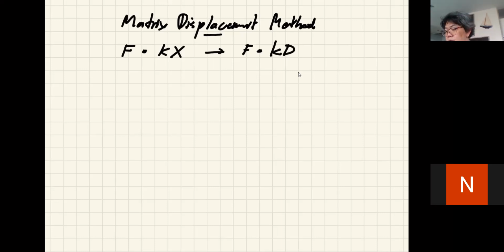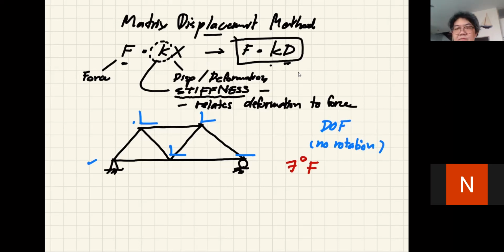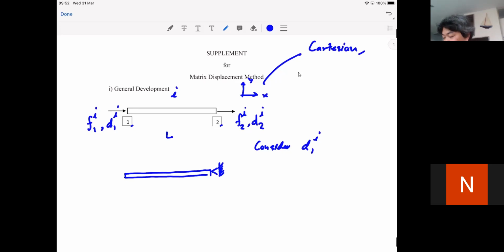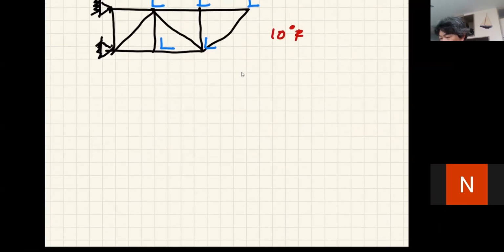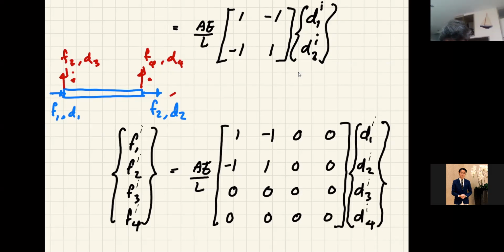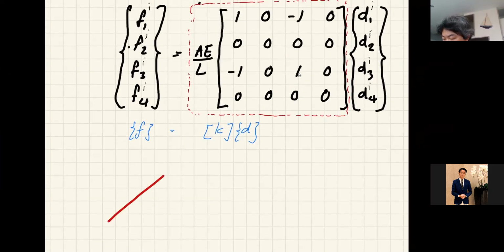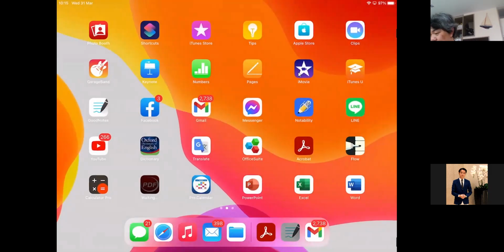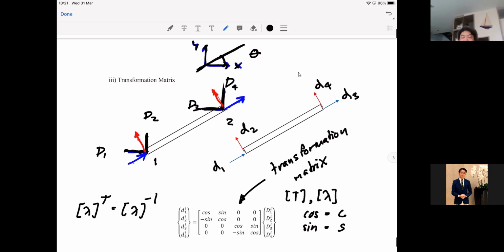Structural Analysis II Day 9 Session 1